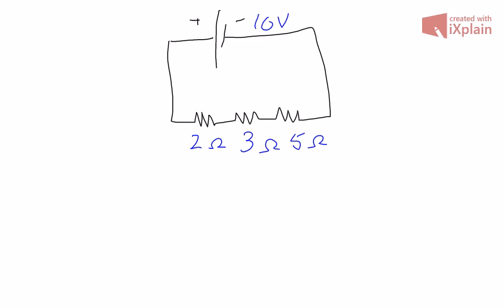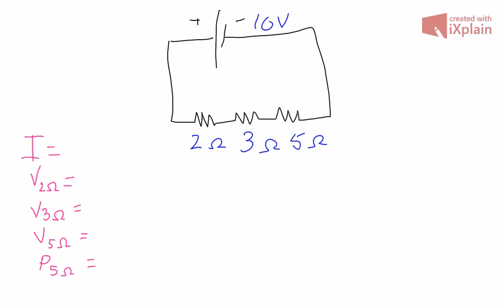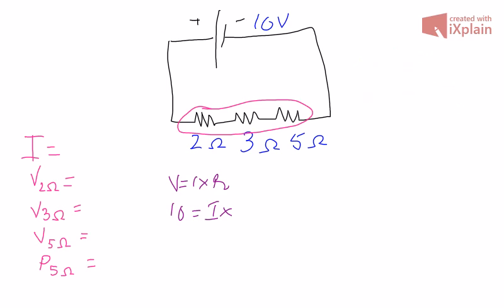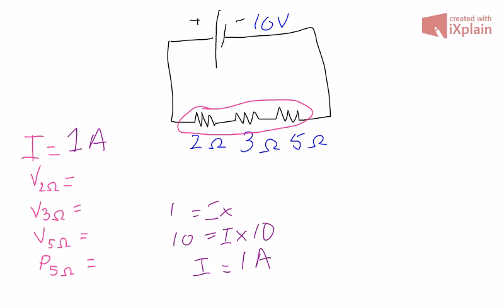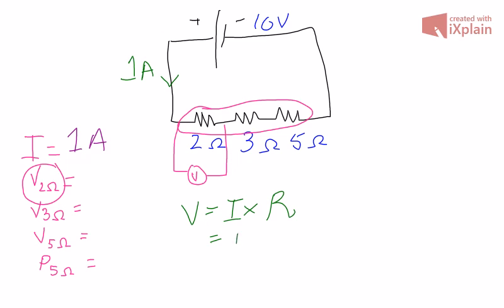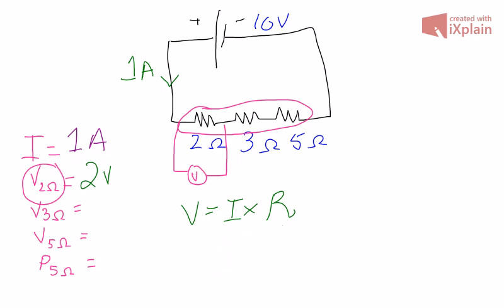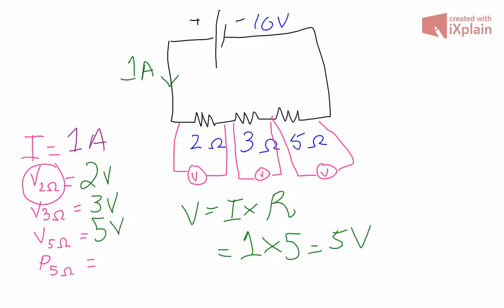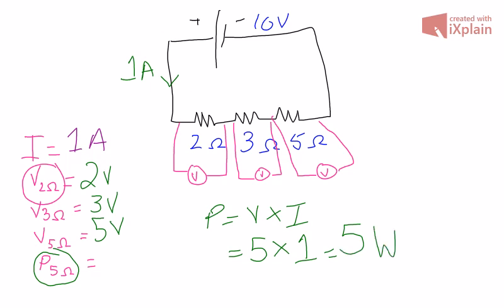Circuit Lab Session 3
3 resistors in series. Calculation of power, current and voltage drops.